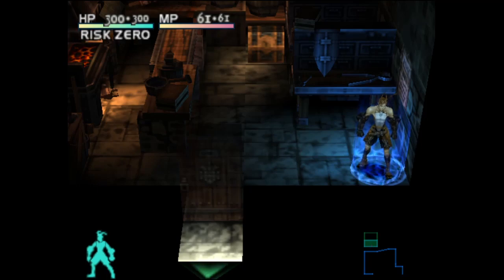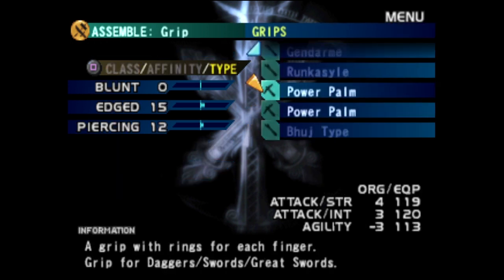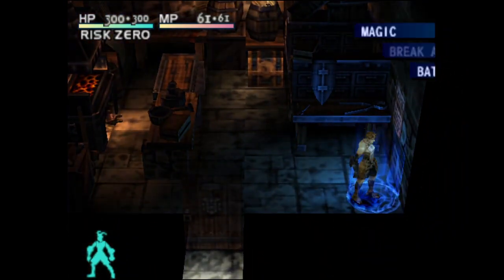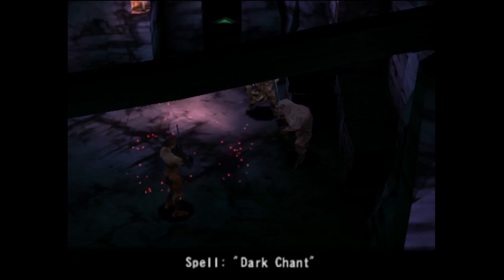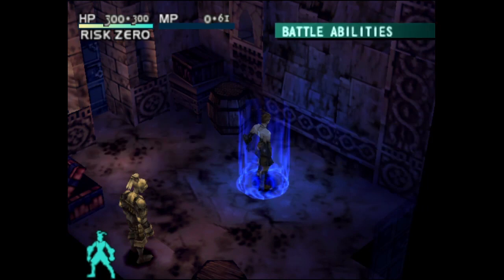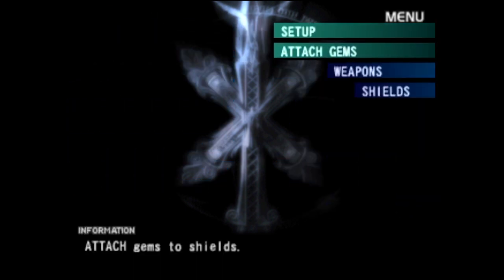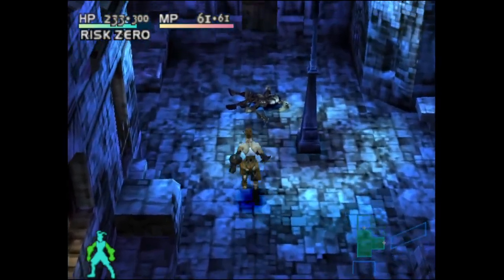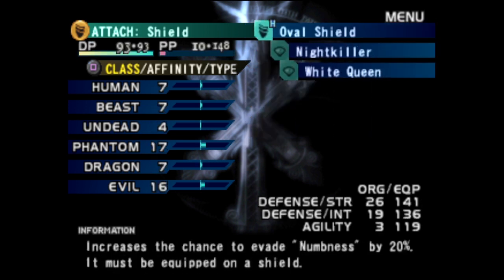Vagrant Story - Ep.18 - Larder For A Lean Winter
"The Duke is motally ill...he fears he will pay for this life's sins in the next."
- John Hardin

Vagrant Story is an action role-playing game developed and published by Square for the PlayStation video game console. The game was released in 2000, and has been re-released through the PlayStation Network for the PlayStation 3, PlayStation Portable and PlayStation Vita consoles. Vagrant Story was primarily developed by the team responsible for Final Fantasy Tactics, with Yasumi Matsuno serving as producer, writer and director.

The game takes place in the kingdom of Valendia and the ruined city of Leá Monde. The story centers on Ashley Riot, an elite agent known as a Riskbreaker, who must travel to Leá Monde to investigate the link between a cult leader and a senior Valendian Parliament member, Duke Bardorba. In the prologue, Ashley is blamed for murdering the duke, and the game discloses the events that happen one week before the murder.

Vagrant Story is unique as a console action-adventure role-playing game in that it features no shops and no player interaction with other characters; instead, the game focuses on weapon creation and modification, as well as elements of puzzle-solving and strategy. The game received critical acclaim from gaming magazines and websites.
(Source: Wikipedia)